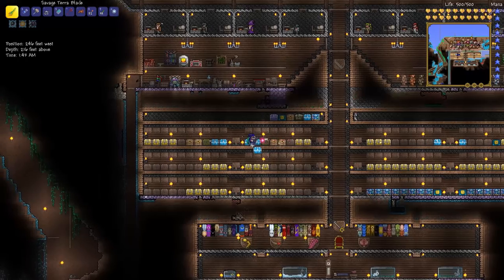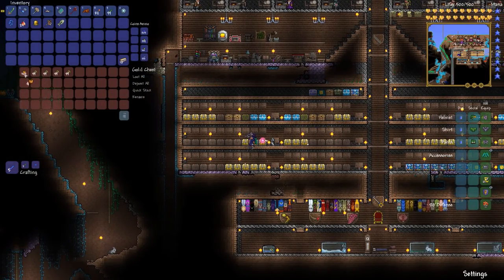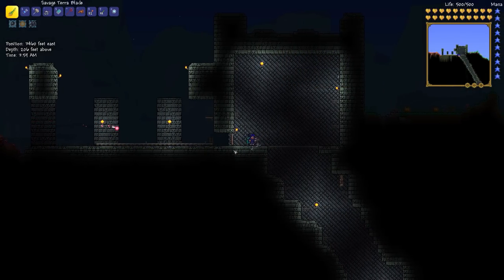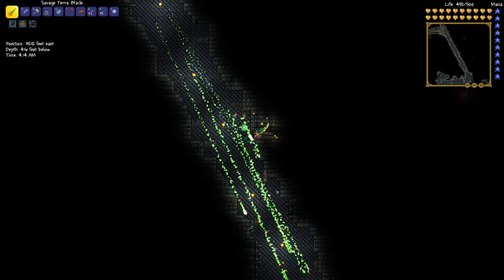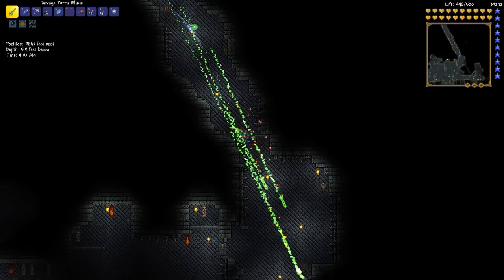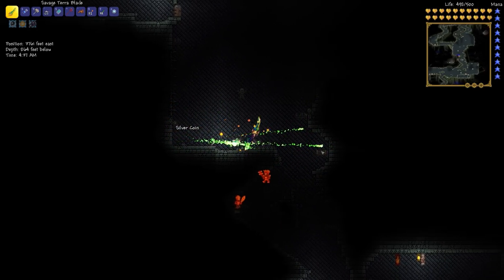Terraria 1.2 with Trexcw: Episode 89- Crimson Key Mold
In this episode of Terraria we prepare for the Pumpkin moon, grind for keys, and more. Enjoy!